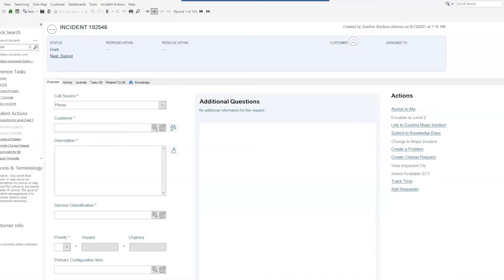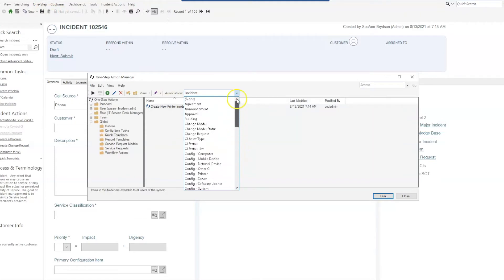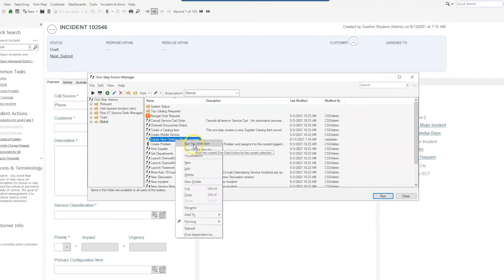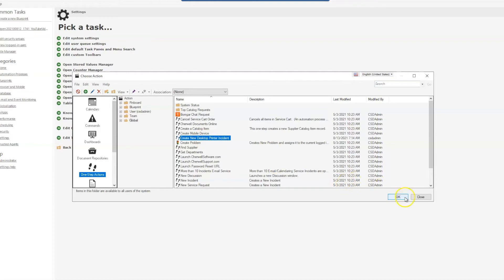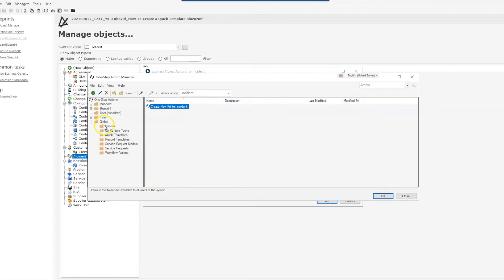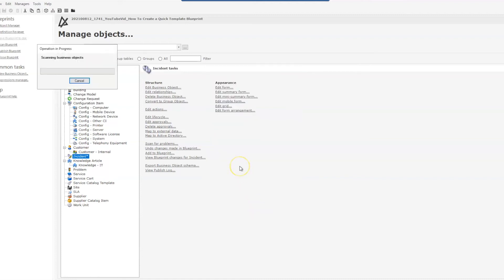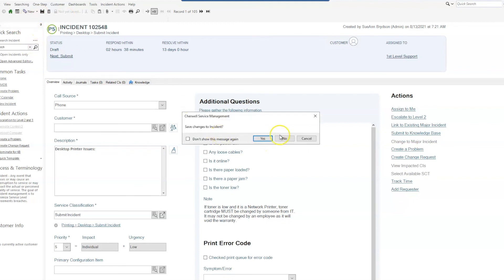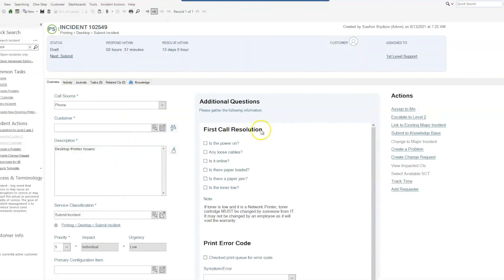How to Create A Quick Ticket Template in Cherwell That's Available in Multiple Menus